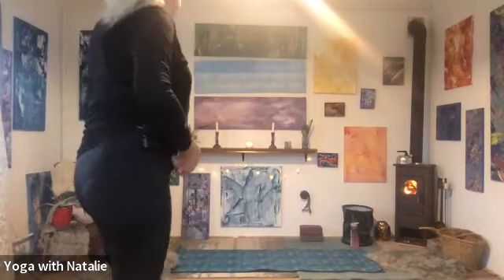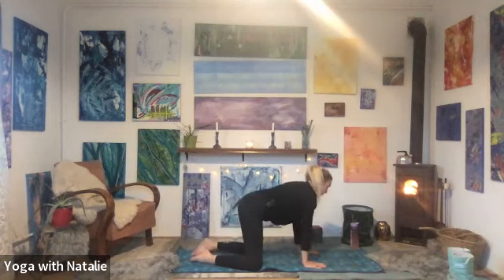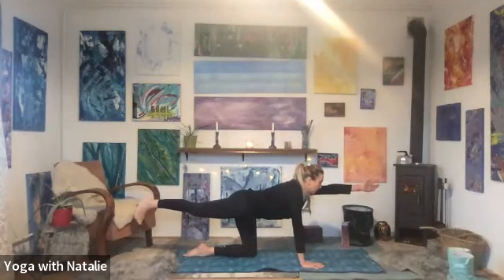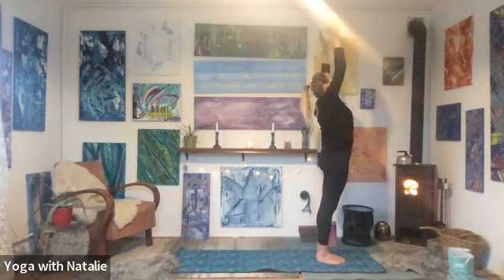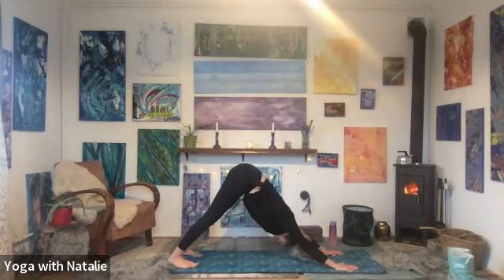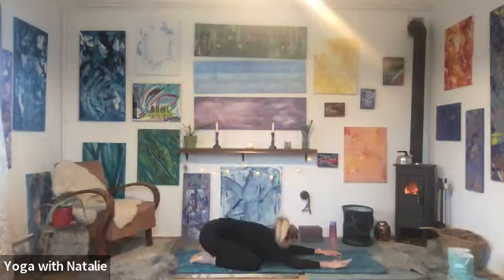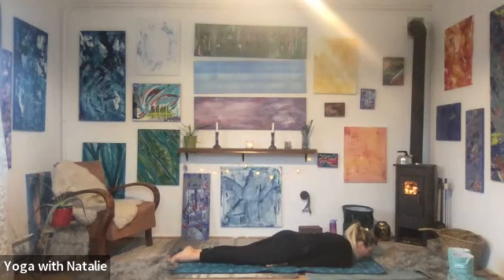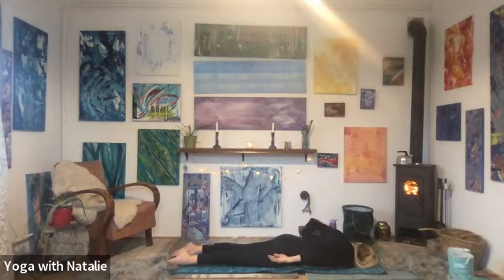Core Flow 16th Jan 2023 🔴 LIVE CLASS RECORDING